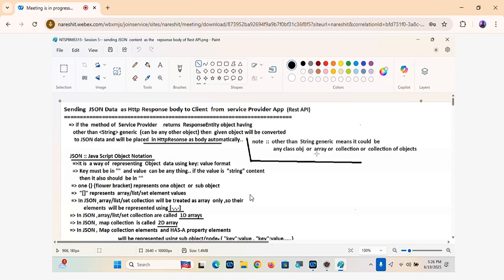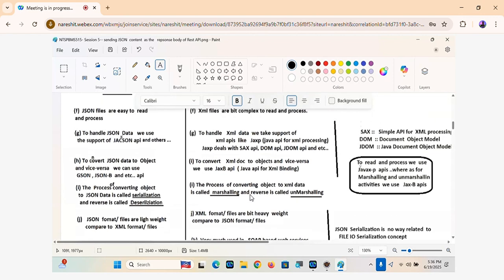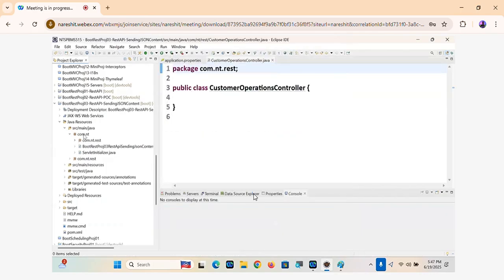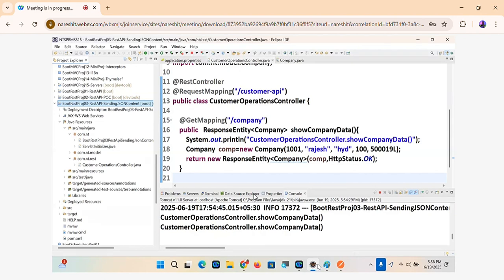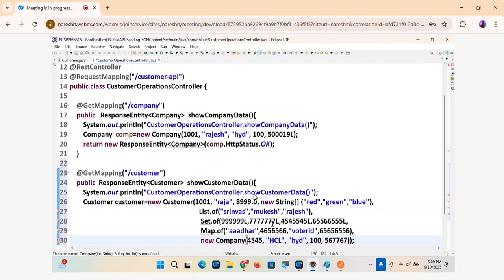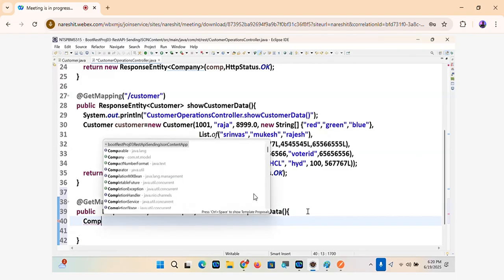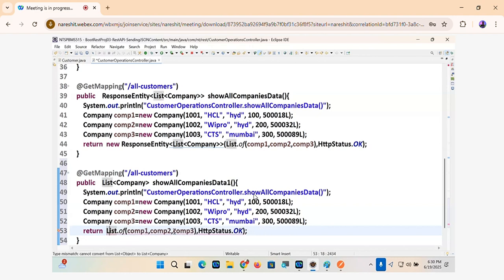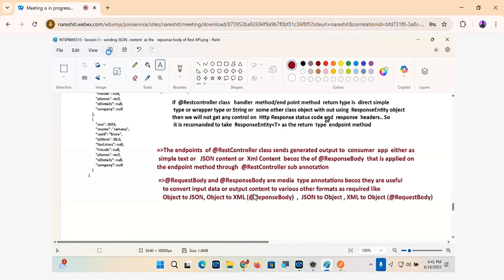spring boot rest proj02